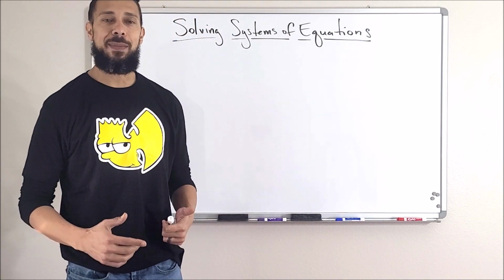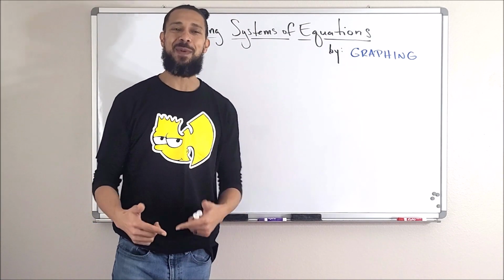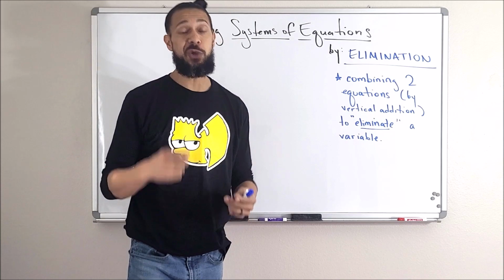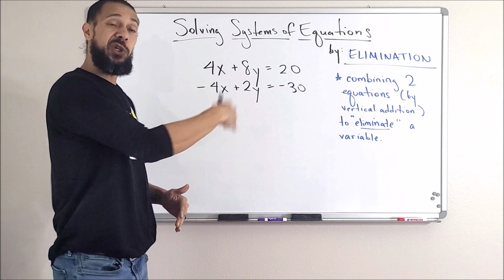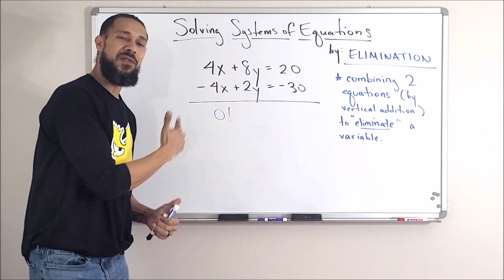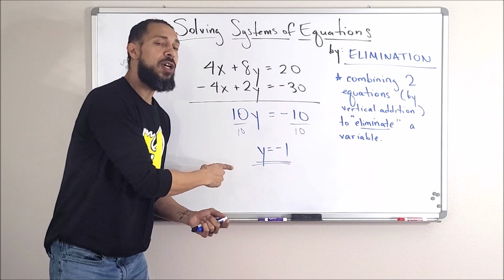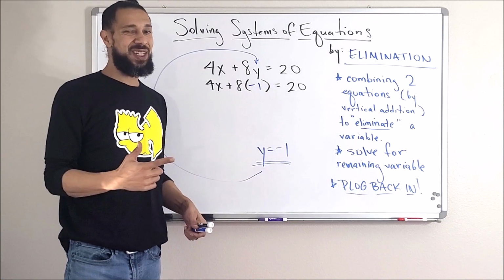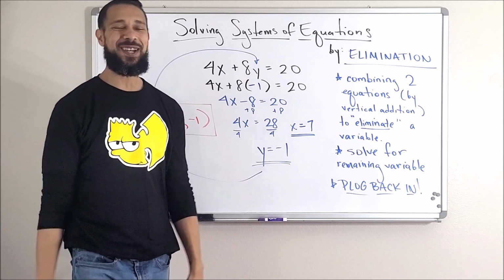5 Minute Math: Algebra - Systems of Equations - Solving by Elimination